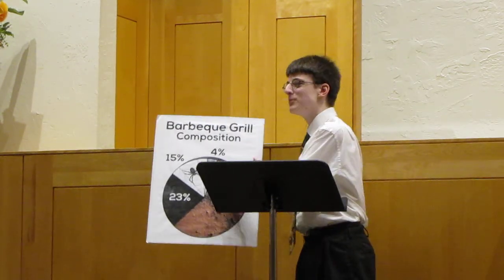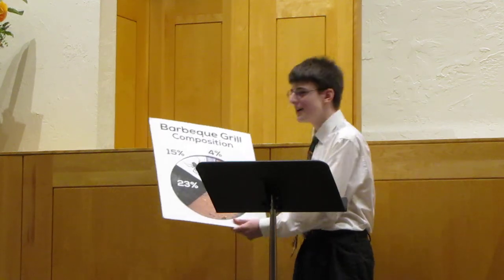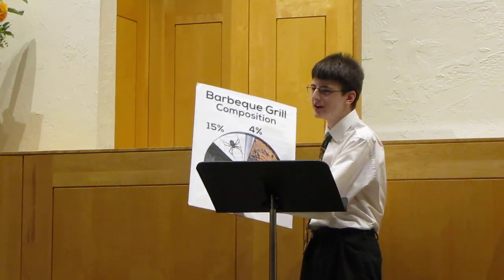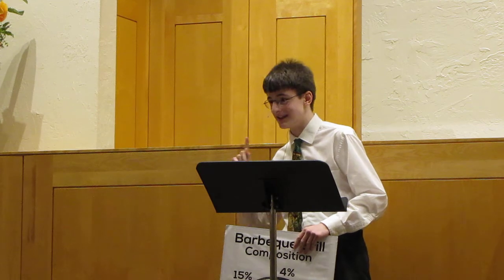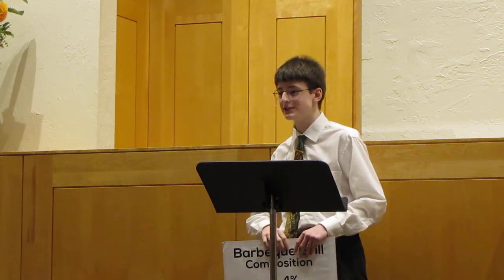Ethan Lucas, 2015 Fine Arts Program March 6, 2015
The CSGBC 2015 Fine Arts Program, featuring the winners of the Fine Arts Competition